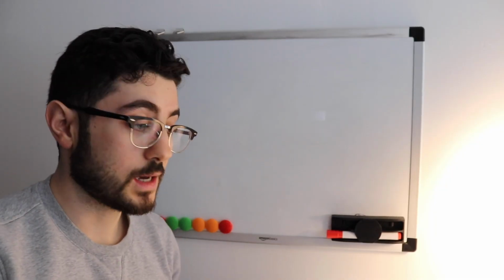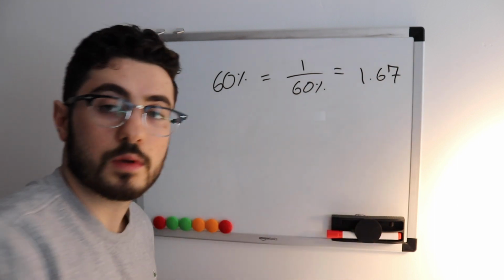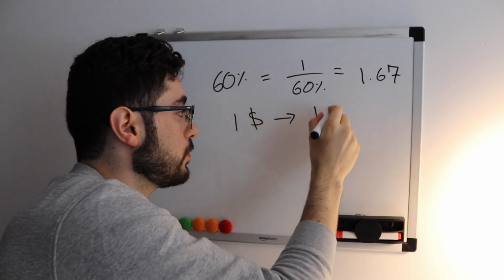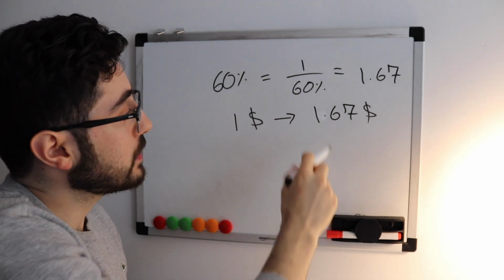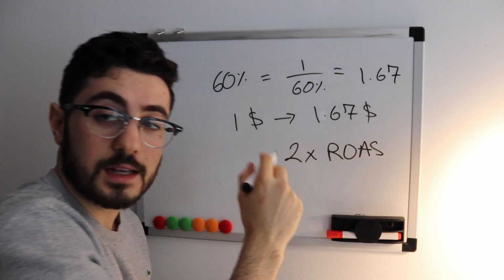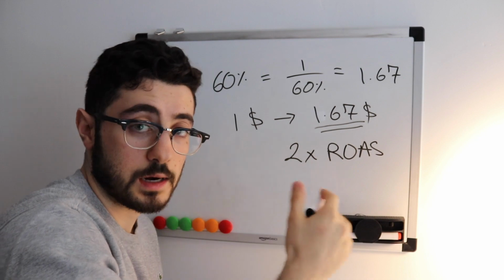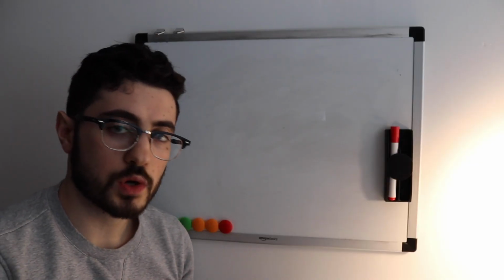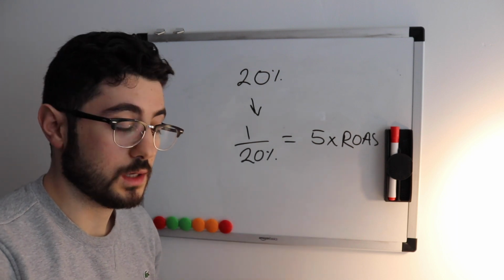Do this before you start running Facebook Ads | The 4 metrics you must Know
In this video we cover the 4 metrics you must keep in mind before launching paid traffic campaigns to your Ecommerce store.

1. Break Even ROAS
2. Average Order Value
3. Store Conversion Rate
4. Average Abandon Cart Rate

If you enjoyed this video you will also like our previous video on the core drivers of Ecommerce.

We are a marketing agency based in London that helps Ecommerce brands launch effective campaigns on facebook & instagram. If you'd like to see if you can help your brand get it touch!